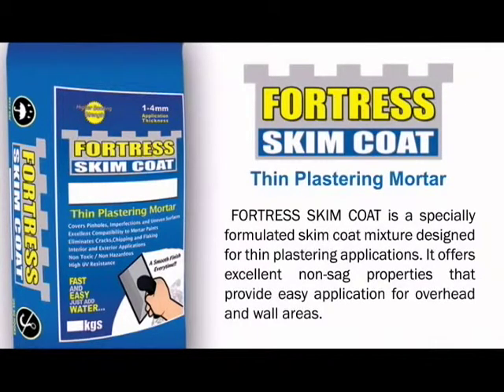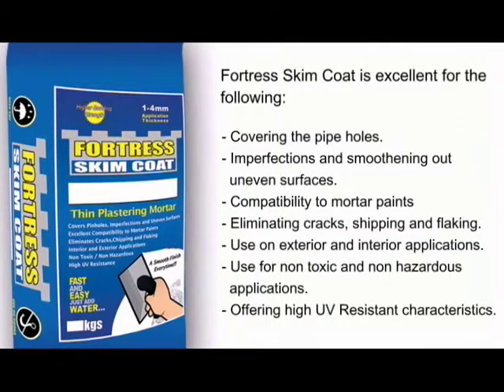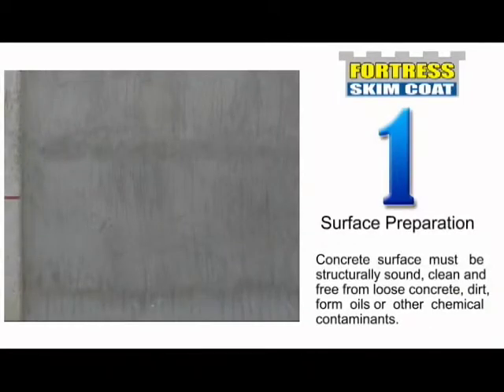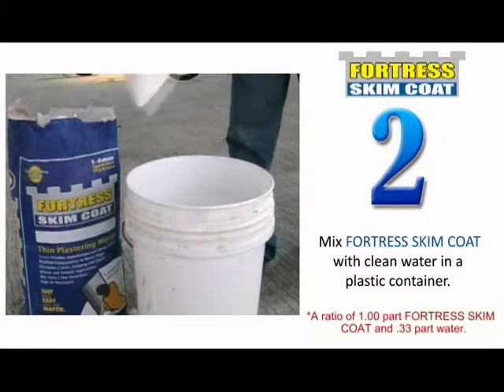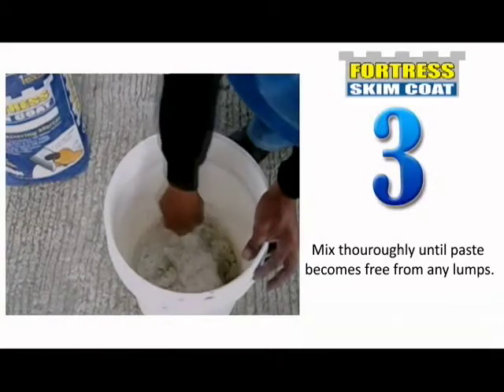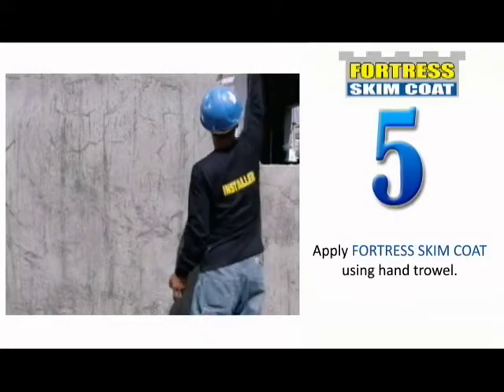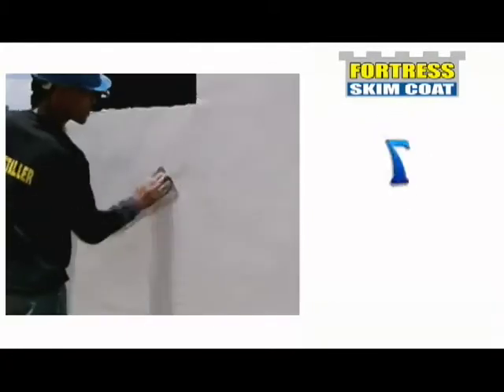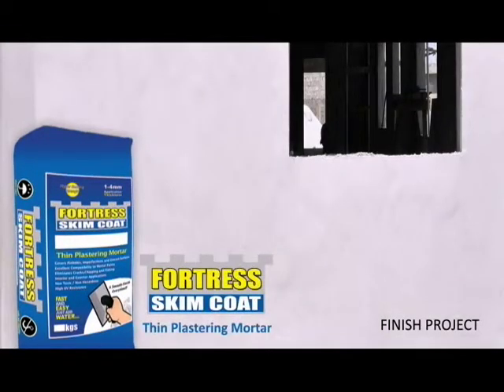Fortress Skim Coat